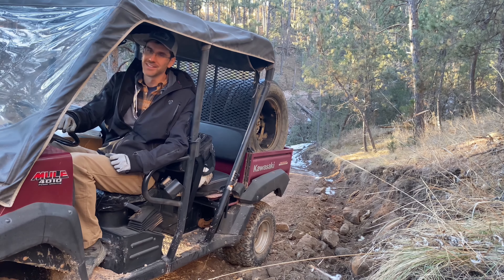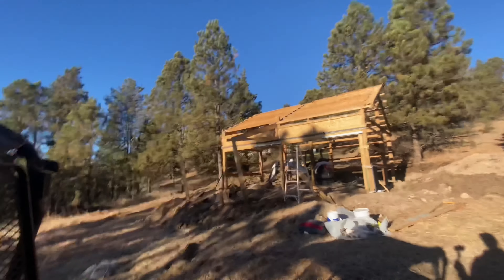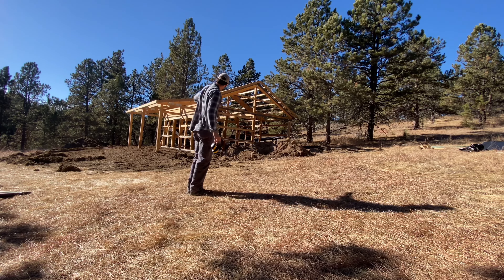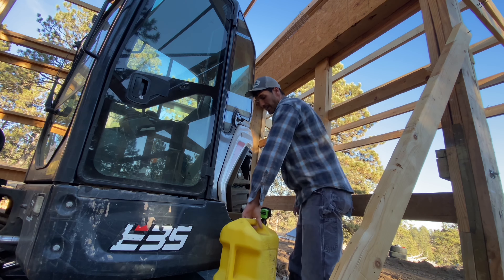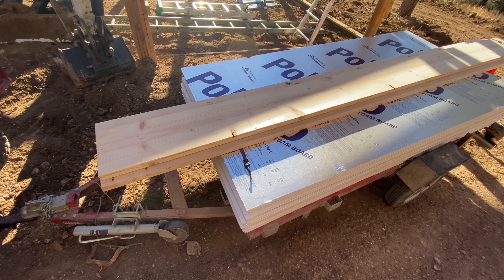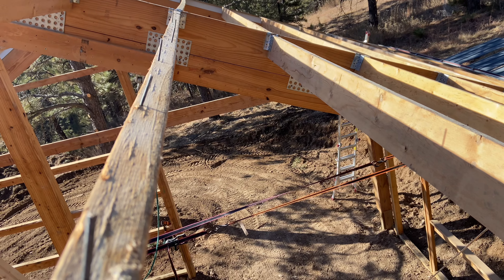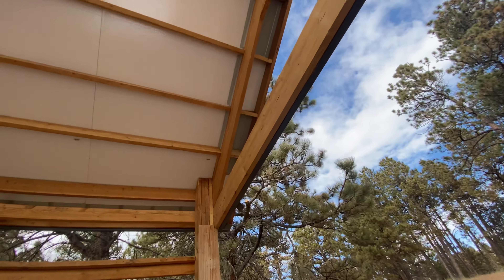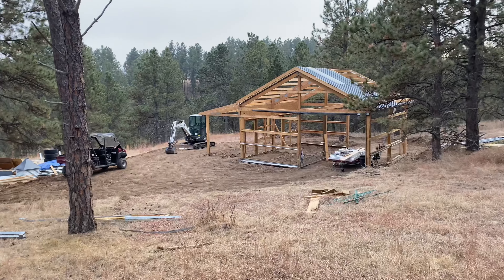Building a Pole Barn Solo- Part 3